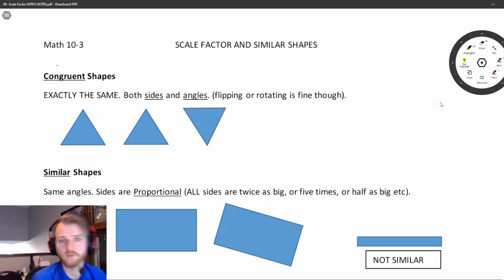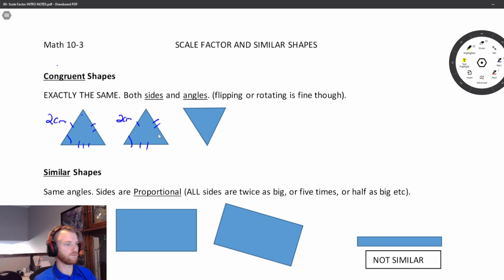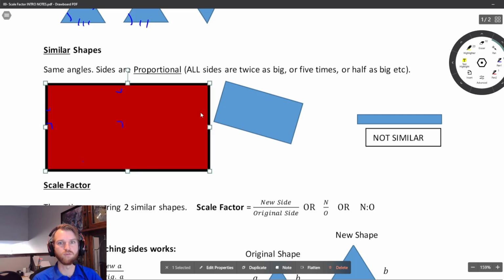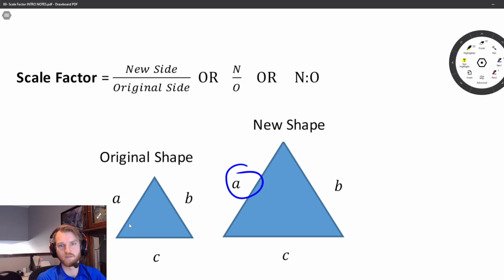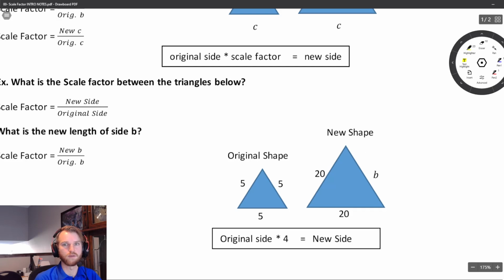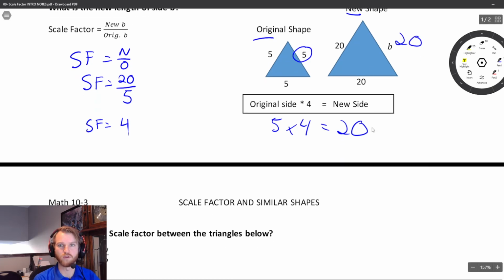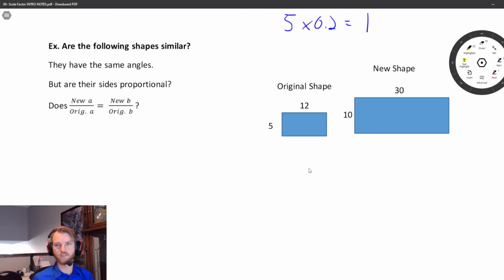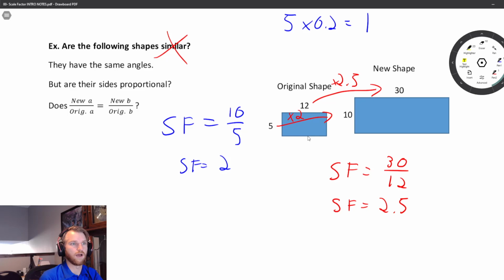10-3 #11 Scale Factor 2